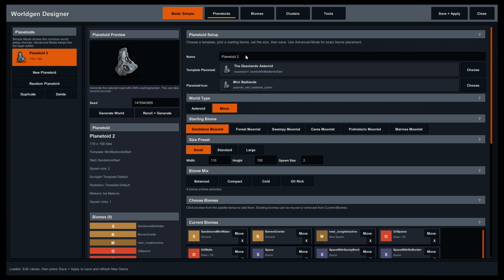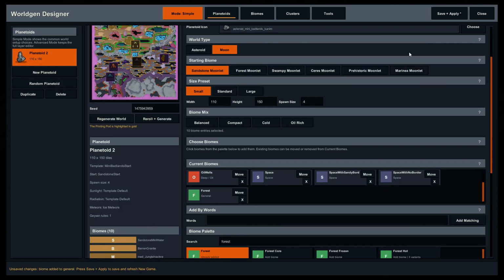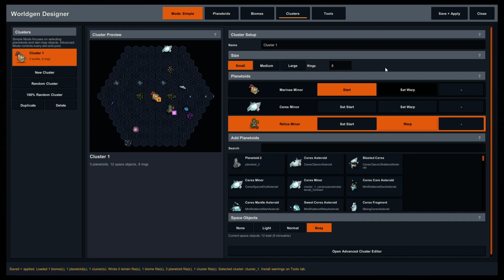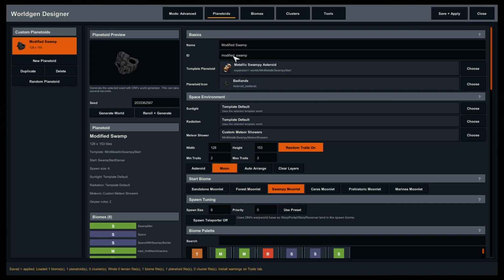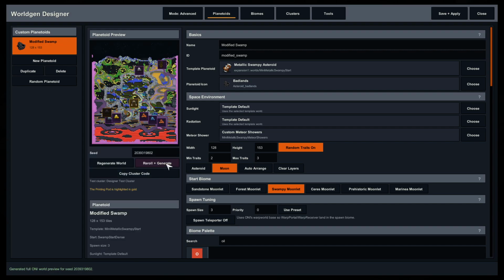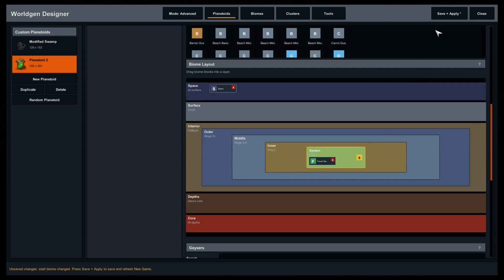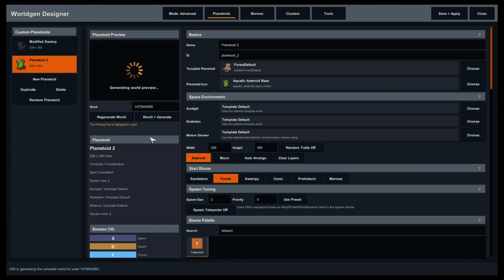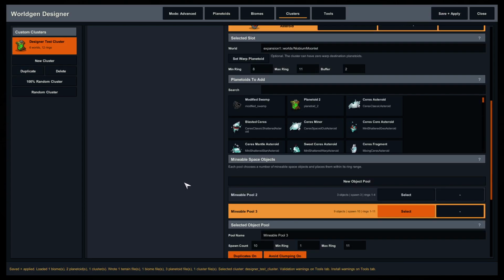Worldgen Designer Tutorial